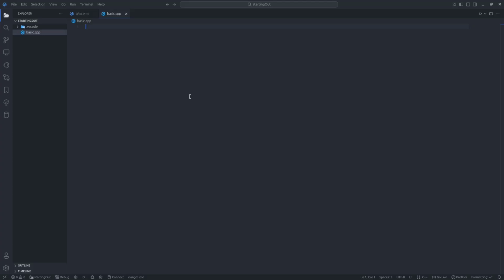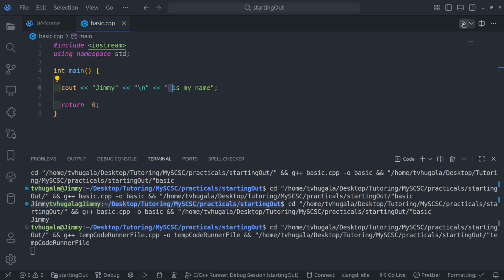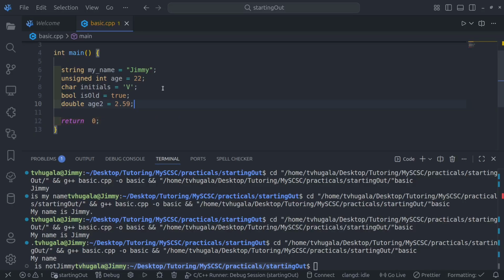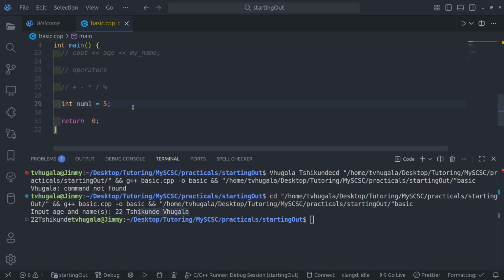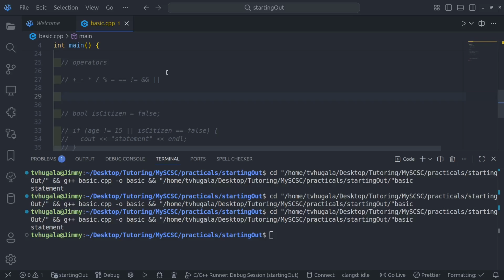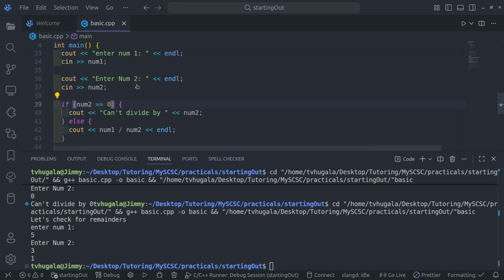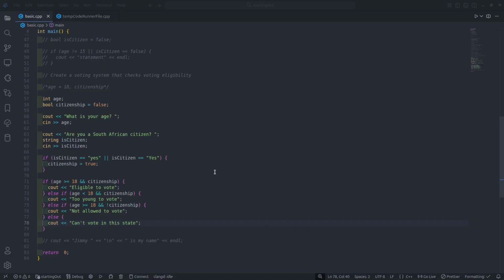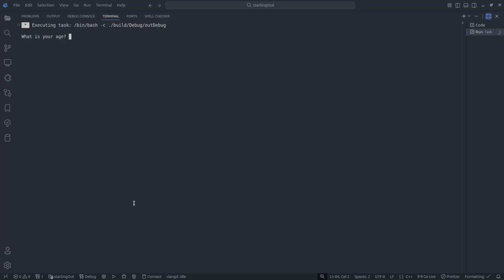C++ Lesson 1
I hosted a C++ for beginners (though it may be overwhelming), that showed how we name, structure, and run your program. In my lesson, I used VSCodium, as usual, but it's still the same on other IDE's (VSCode, Visual Studio, CodeBlock, etc.).